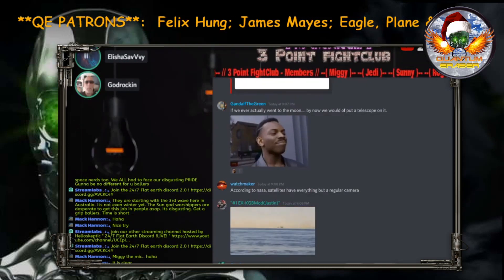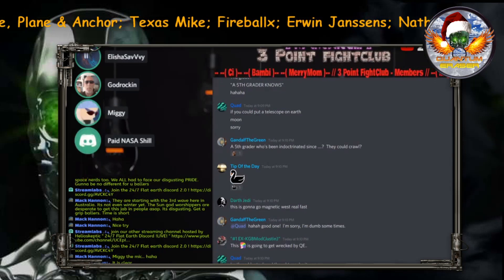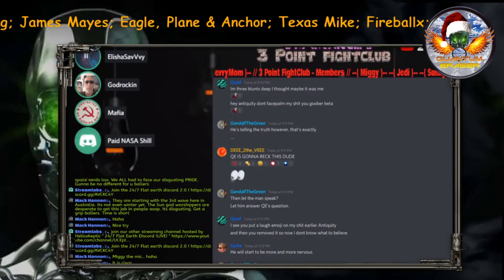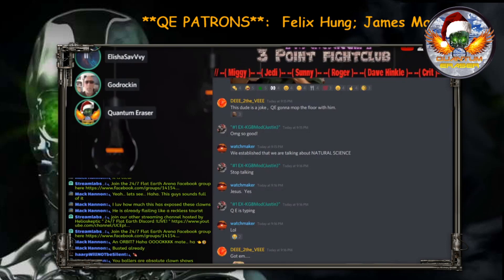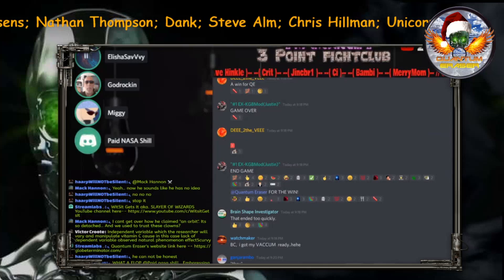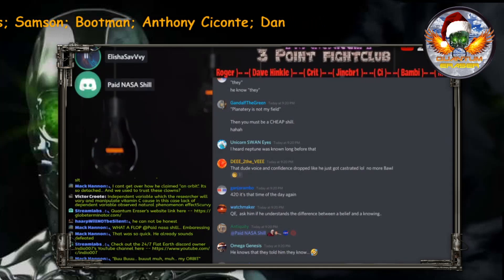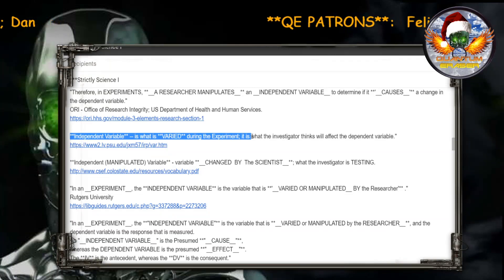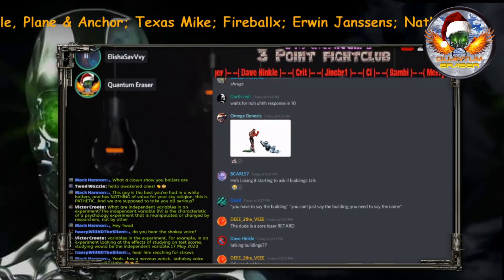DEBATE/Discussion: QE vs Paid NASA Shill